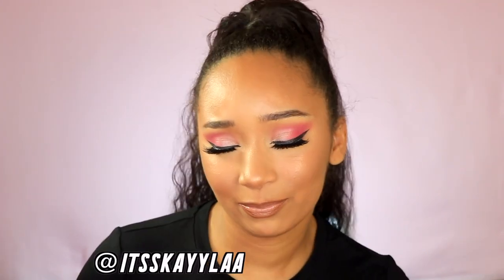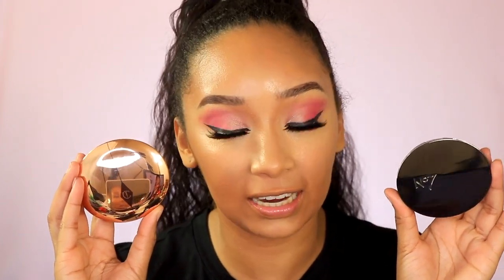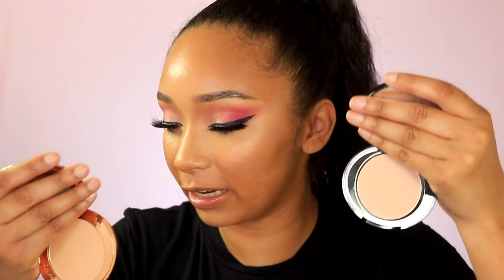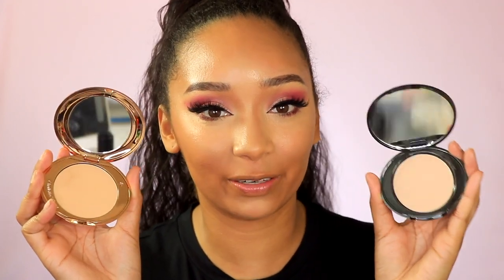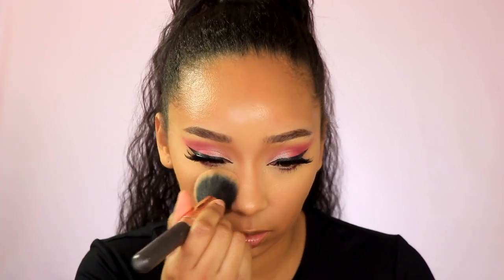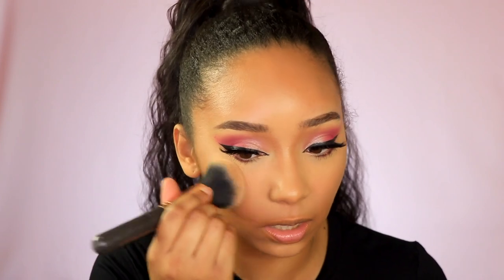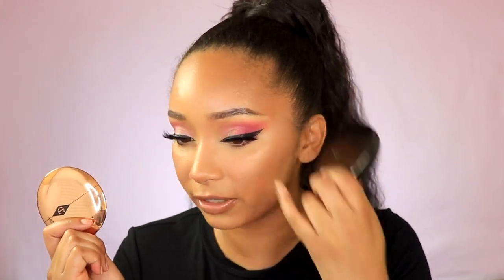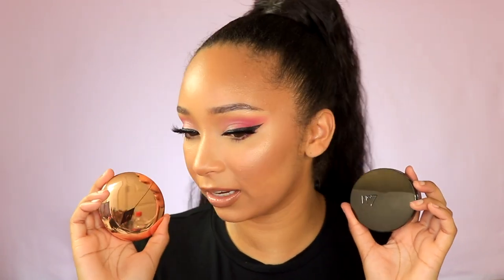CHARLOTTE TILBURY VS. No. 7 FINISHING POWDER| FOUNDATION FRIDAY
Hey girl! I know it's been a minute. But, I am back with another video. I was requested to do a battle between the Charlotte Tilbury Airbrush Flawless finishing powder and the No. 7 foundation powder. Is it a dupe? You'll have to stick to the end to see!

P R O D U C T S:
Charlotte Tilbury powder
No. 7 powder